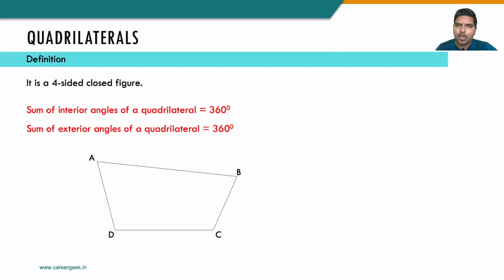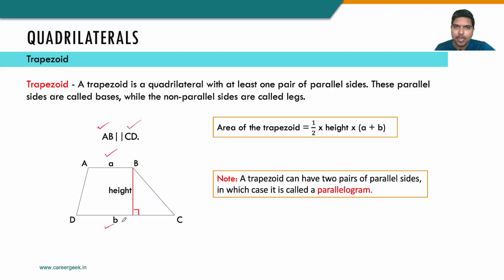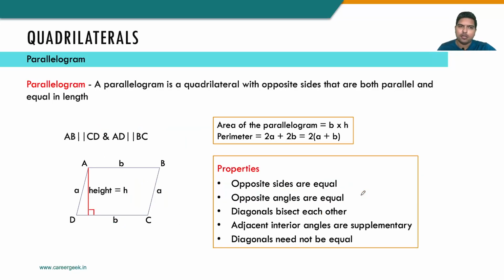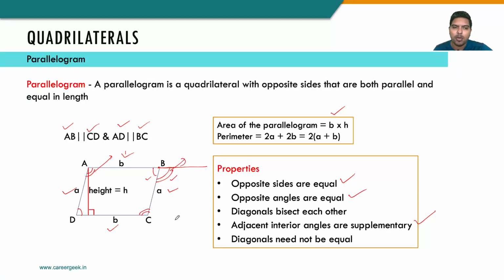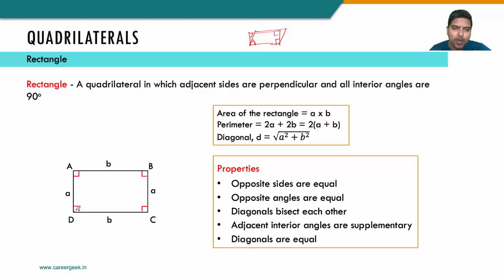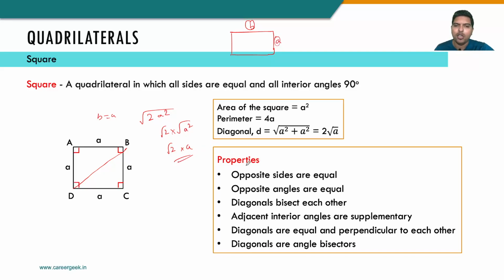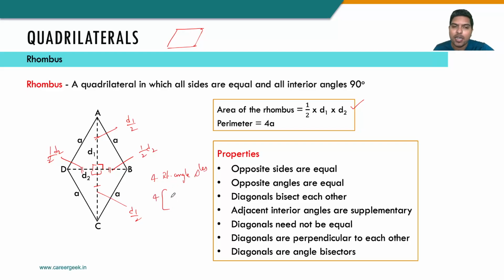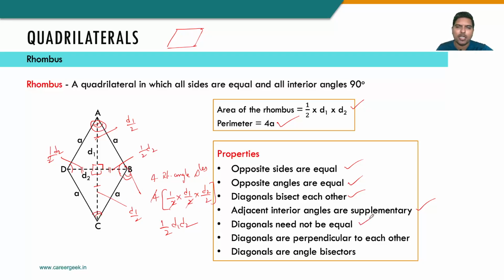45. Quadrilaterals - GRE Basic Quant Videos | Dillesh Kumar Chelluri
Hi,

Master Quadrilaterals: Simplify Math with CareerGeek
Struggling with quadrilaterals in math?
Our CareerGeek video on quadrilaterals will demystify this essential concept and help you tackle quantitative problems on the GRE and GMAT exams with confidence.

Understanding Quadrilaterals
● Quadrilaterals: Different types of quadrilaterals and their properties.
● Properties: Key properties and theorems related to quadrilaterals.
● Applications: Using quadrilaterals in various types of problems.

CareerGeek simplifies quadrilaterals with clear explanations and practical examples. You'll learn to:
● Understand and use properties of quadrilaterals accurately.